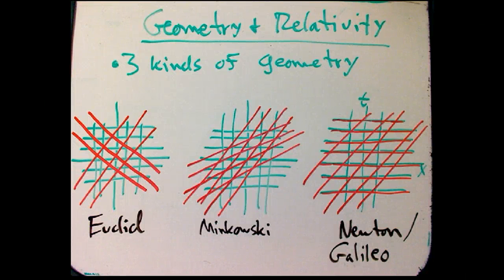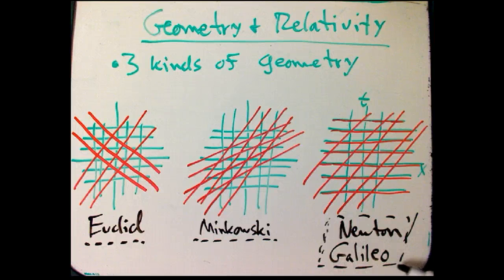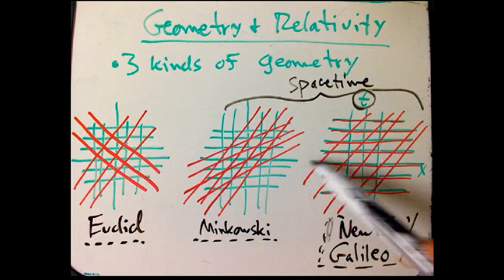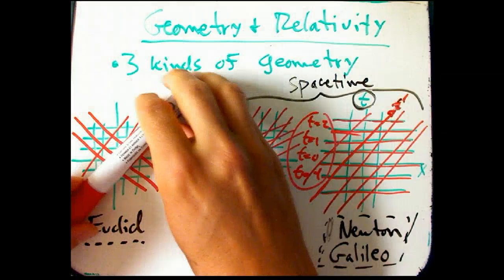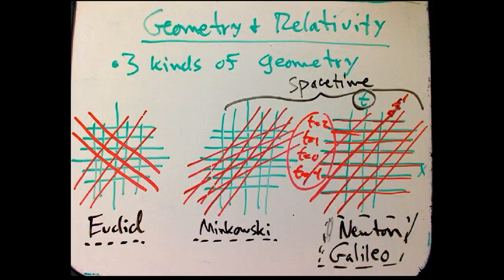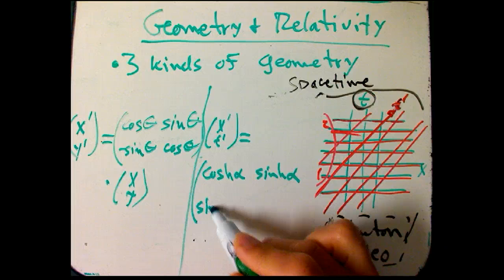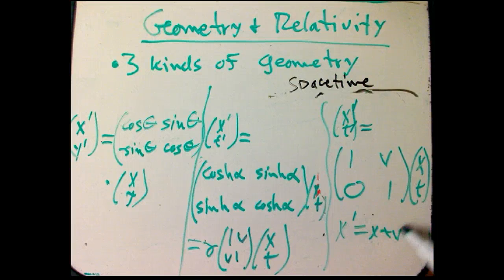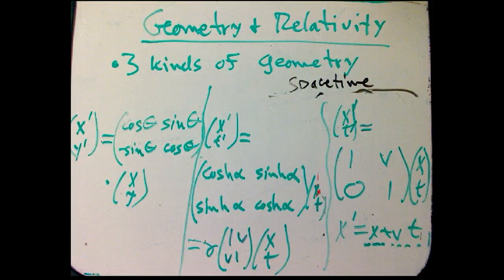Geometry and Relativity (Part 18---last)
I conclude this series on geometry and (special) relativity by showing how Newtonian mechanics is a kind of geometry analogous to (and perhaps stranger than) Euclidean and Minkowski geometry.